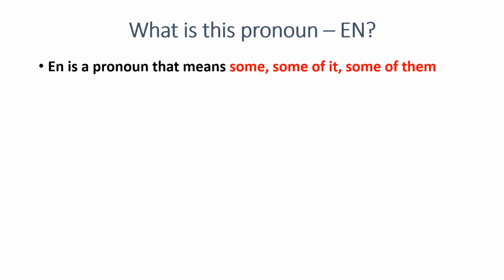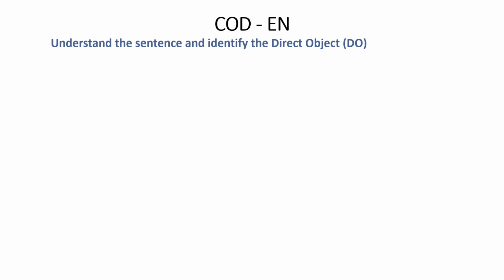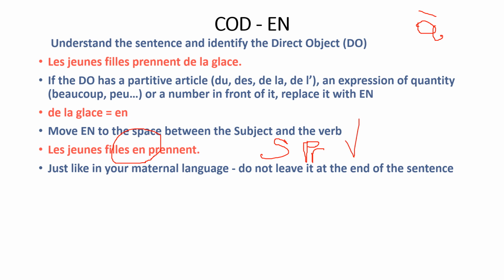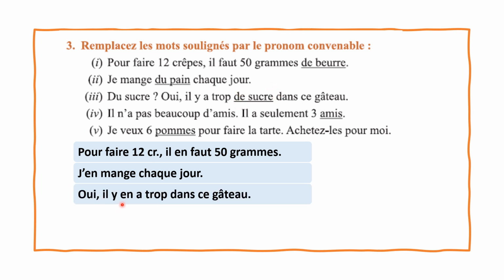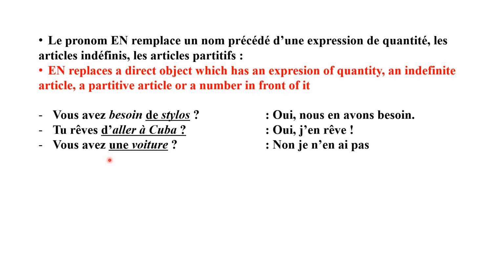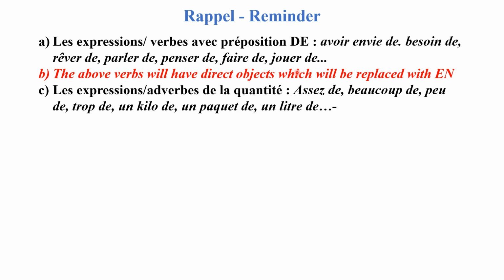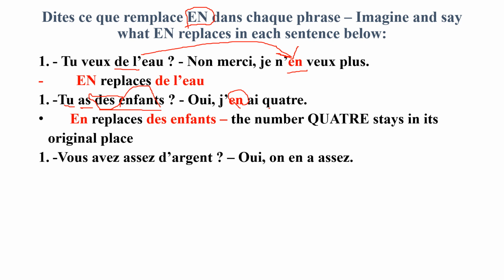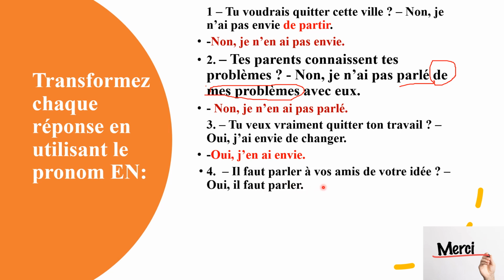En Grammar Adeline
Here is an explanation of the pronoun EN and how to use it in French